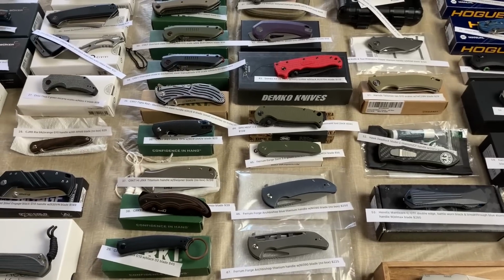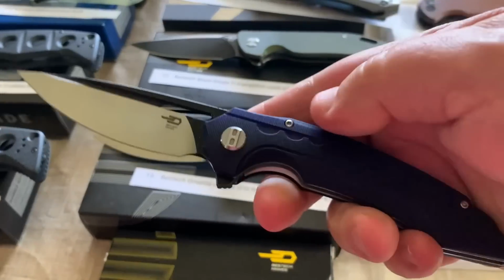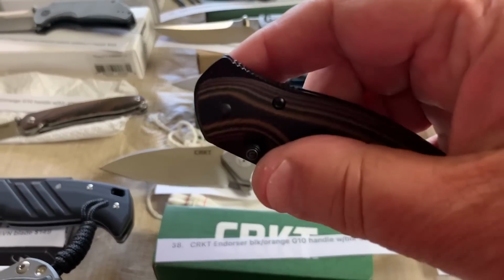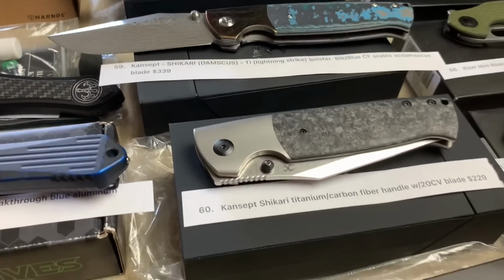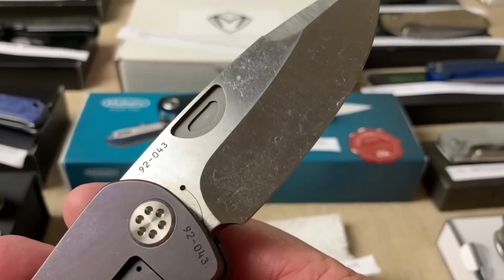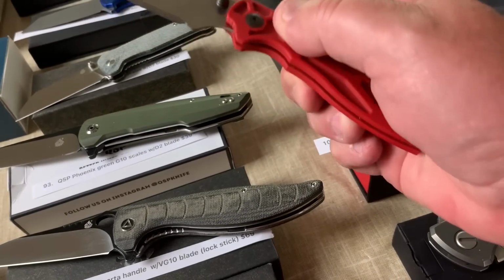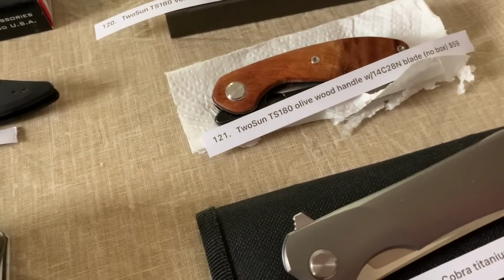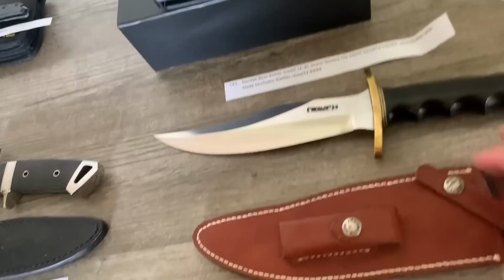August Knife Sale List and payment information below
August Knife Sale  (list of knives 50-145 in the comments section)

The list of knives will be separated and part will be in the description section and the rest will be in the top of the comments section due to not enough room in either section to hold the entire list

All knives are Pre owned so please watch video for details on condition
If box isn’t shown in the picture then it’s not included.
Boxes may have various states of shelf wear.

I will email you an invoice and you can make payment
All knife prices include First Class uninsured shipping in the USA and “No Tax”.   International shipping and upgraded USA shipping is available at additional cost.
Checks and Money Orders are also acceptable

1. ABKT Warthog black G10 scales w/Blk D2 blade $24Sold

2. Arcane Design Abyss (Reate Made) PVD Coated Ti Handle w/PVD coated M390 blade $295Sold

3. Bastinelli Alfa Ti/blk G10 scale w/M390 blade $149Sold

4. Benchmade Osborne 940 jade G10 scales w/blk M4 blade (BHQ Exclusive) $245

5. Benchmade Adamas Black G10 scales w/black CruWear blade $220Sold

6. Benchmade Adamas Black G10 scales w/black CruWear blade $220Sold

7. Benchmade Crooked River grey G10 handle w/S30V blade(no box) $149

8. Benchmade Contego (Knifeworks Exclusive) blue/blk G10 scales w/M390 blade (nick near the tip of the blade) $199Sold

9. Benchmade Bedlam black G10 scales w/154CM blade (broken pocket clip) $179Sold

10. Benchmade Redoubt grey/green grivory handle w/CPMD2 blade $149Sold

11. Bestech Togatta black stonewash ti/blk/white G10 inlays w/2 tone tanto M390 blade (#9 of 60)  $255Sold

12. Bestech Bison Green Ti frame/G10 scale w/blk D2 blade  $67

13. Bestech Ornetta red/blk G10 handle w/N690 blade $99

14. Bestech Ornetta dyed blue G10 handle w/D2 blade $50

15. Bestech Lizard brown G10 scales w/D2 blade $49Sold

16. Boker Plus - Strike Coyote Manual - brown aluminum handle w/blk D2 blade (Newly sharpened/few scratches on blade) $49

17. Boker Plus Urban Trapper Cocobolo scales w/VG10 blade $85

18. Boker Plus Legion Black G10 scales w/9cr13CoMov blade $41

19. Civivi Cogent green micarta handle w/damascus blade $75Sold

20. Civivi Chevalier Cuibourtia wood handle w/damascus blade $75Sold

21. Civivi Crit green micarta scales w/Nitro V blade (tools are 9CR) $63Sold

22. Civivi Riffle green micarta handle w/14C28N blade $45

23. Civivi Backlash brass scales w/154CM (been sharpened) $60Sold

24. Civivi Altus black G10 scales w/Nitro V blade $60Sold

25. Civivi Bullmastiff Black G10 scales w/9Cr18MoV blade $34

26. Civivi KIRI EDC Kiridashi w/Kydex sheath and black bead chain w/9Cr18MoV blade  $32

27. Civivi Thug 2 green micarta scales w/Nitro V blade $59Sold

28. CJRB Ria blk/orange G10 handle w/AR-RPM9 blade (no box) $29Sold

29. Cold Steel Engage black G10 handle w/S35VN blade $149Sold

30. CRK Large Sebenza 31 titanium frame/blk micarta inlay w/S45VN blade $495Sold

31. CRKT Directive blk GRN handle w/blk 8CR13MOV blade $23

32. CRKT APOC  tan G10 w/blk 8CR13MOV blade $41Sold

33. CRKT Overland steel frame/green G10 scale w/blk 8CR13MOV blade $33

34. CRKT Overland (SMKW Exclusive) steel frame/black G10 scale w/black D2 blade $39

35. CRKT Tighe Rod - Skeletonized steel handle w/AUS 8 blade (small scratches on scale) $89

36. CRKT  PIET black GFN w/8CR13MOV blade $19

37. CRKT HI JINX Titanium handle w/Sleipner blade (no box) $254

38. CRKT Endorser blk/orange G10 handle w/blk 8CR14mov blade $39Sold

39. CRKT IBI black G10 w/black D2 blade $39

40. CRKT Squid Jade G10 scales w/D2 blade $30Sold

41. Curtis Custom F3 Medium textured titanium handle w/CTS-XHP blade $550

42. Damned Designs Oni XL purple G10 handle w/14C28N blade $59

43. Demko AD 20.5 red grivory scales w/black AUS10A blade $110Sold

44. DPX HEST 2.0 titanium frame/OD green scale w/blk D2 blade w/adjustment tool (lock stick) $139Sold

45. Ferrum Forge Gent 2.0 green G10 scales w/9CR18MOV blade $50Sold

46. Ferrum Forge Archbishop blue titanium handle w/M390 blade (no box) $250Sold

47. Ferrum Forge Archbishop titanium handle w/M390 blade (no box) $225Sold

48. Grant Gripper  titanium handle w/M390 blade $285Sold

49. Grimsmo Norseman distressed turquoise titanium handle w/CPM154 blade $799